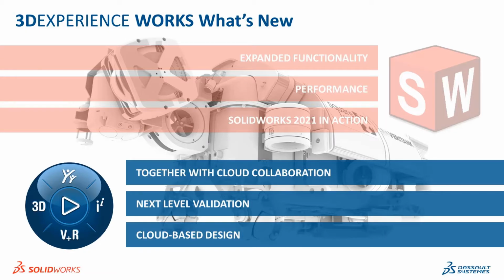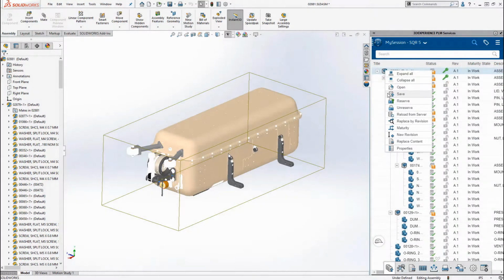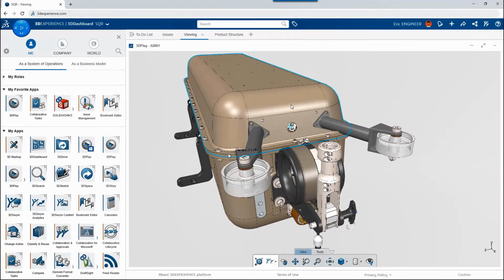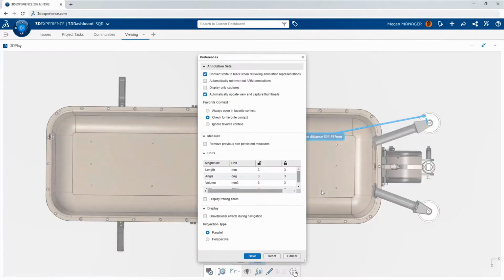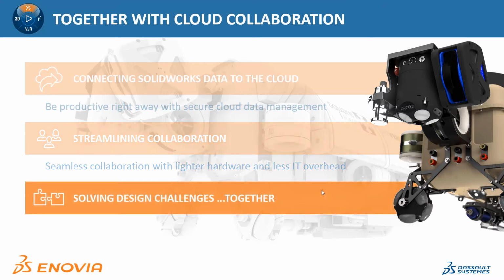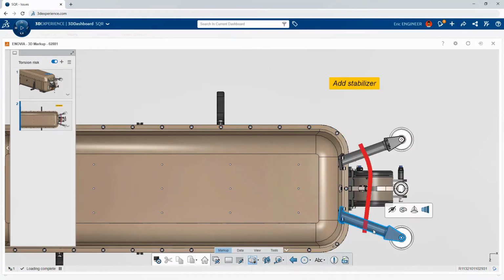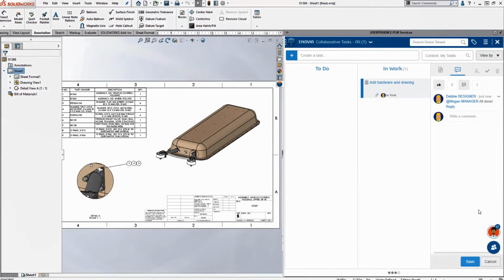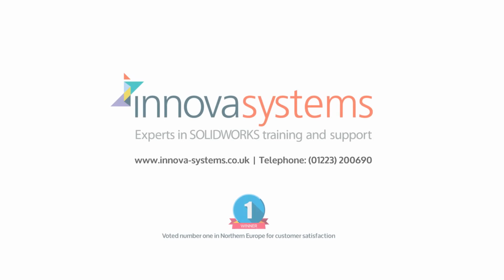SOLIDWORKS 2021 What's New: The 3D Experience Platform